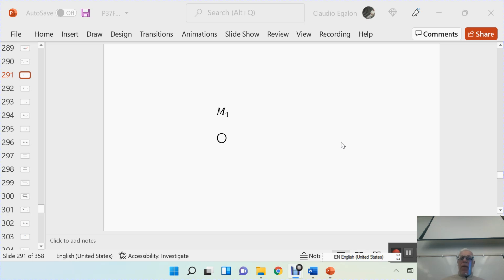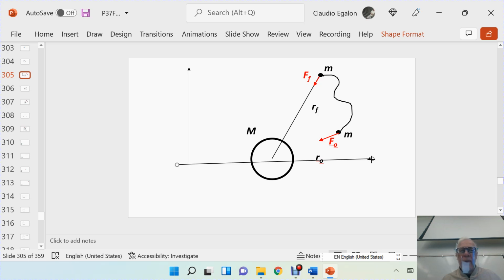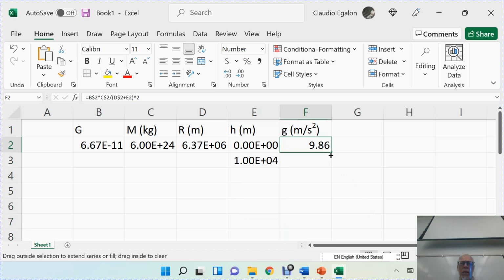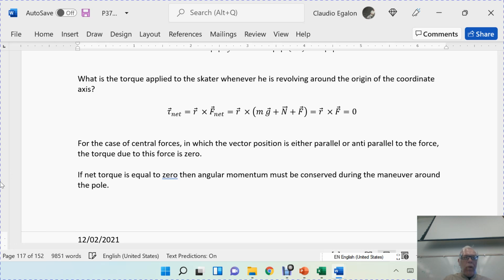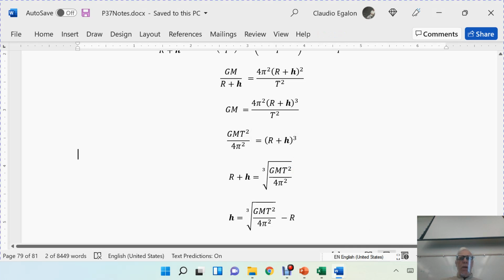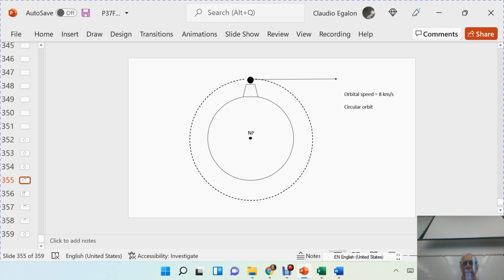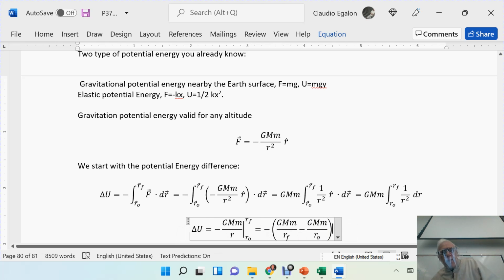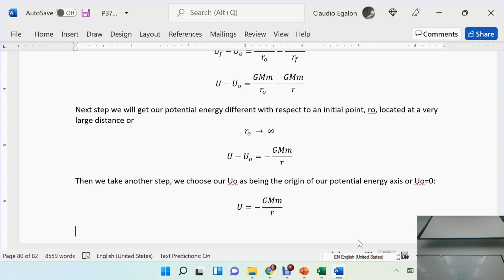P37Lecture 2021 12 02 UniversalGravitation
Physics 37 lecture at LA Harbor for Universal Gravitation